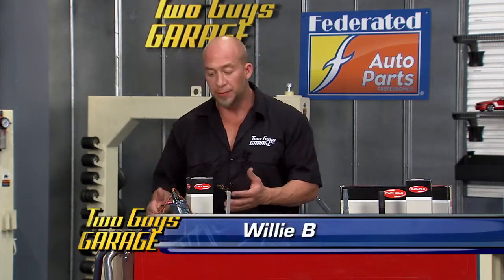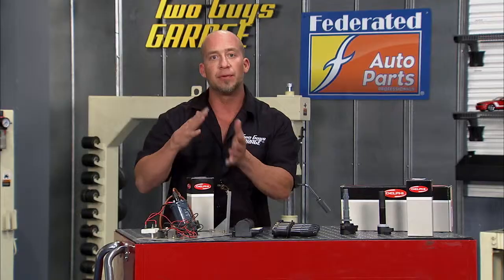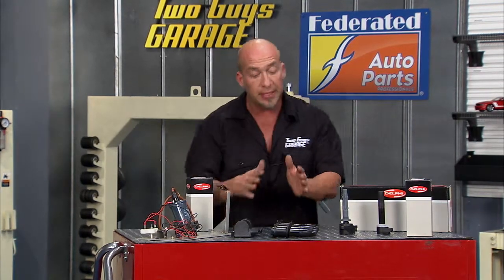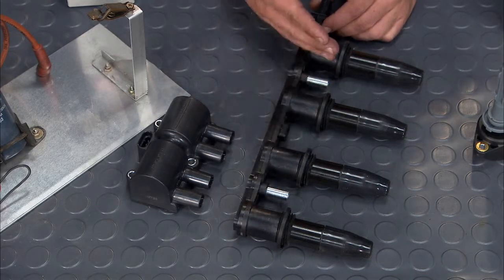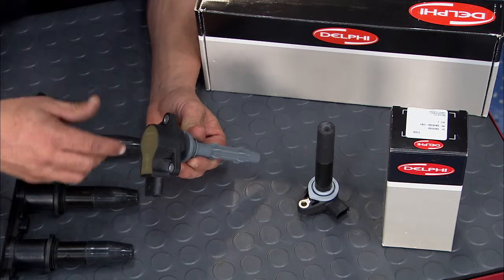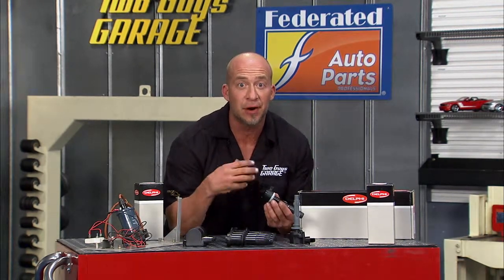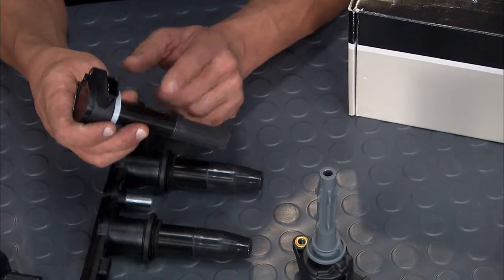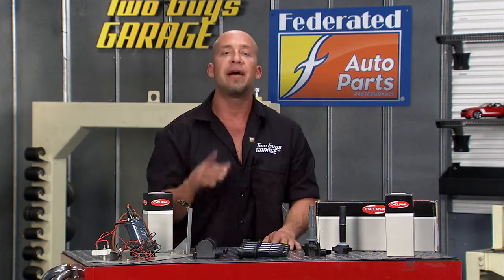Federated TechTalk #16 Delphi Coils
Willie B from Two Guys Garage gives a brief explanation of the history of ignition coils and describes Delphi's latest offering - the Pencil Coil.